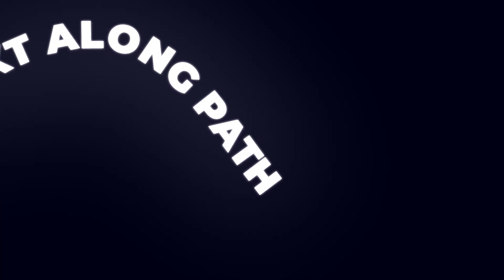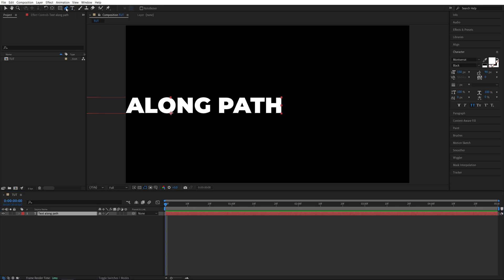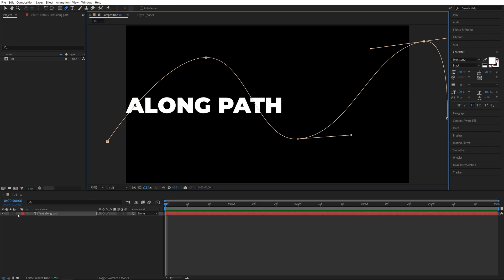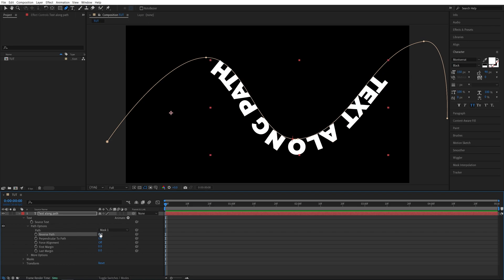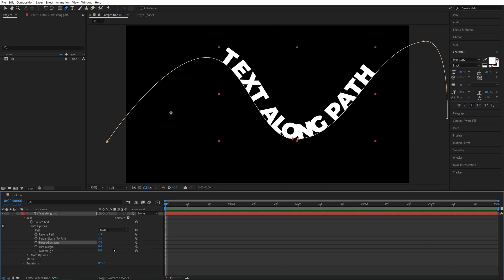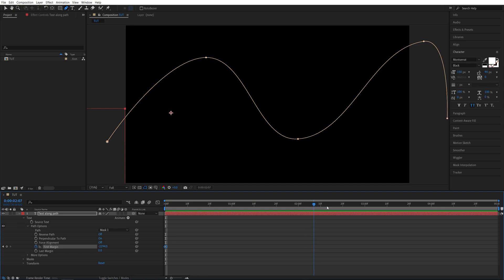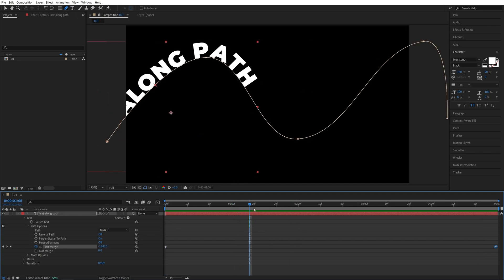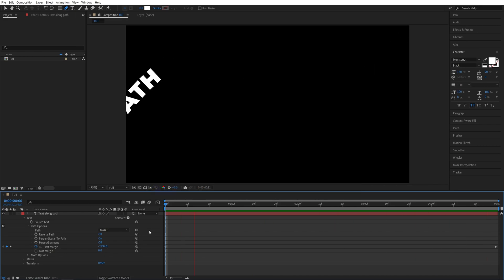Text Along Path Tutorial in After Effects | Text On Path